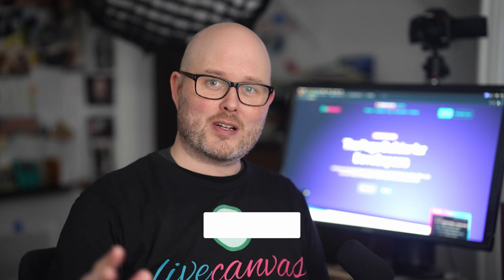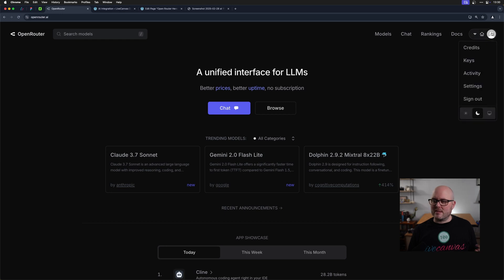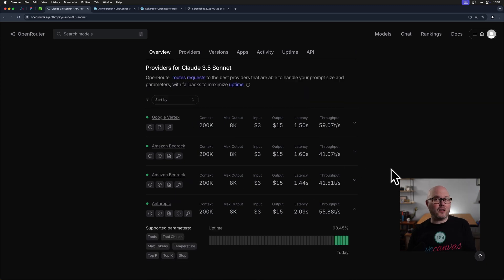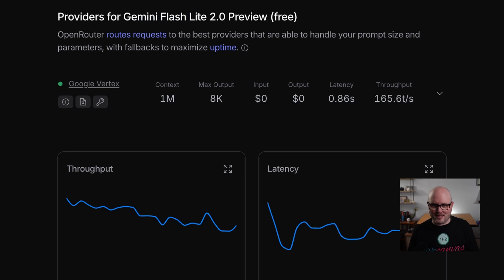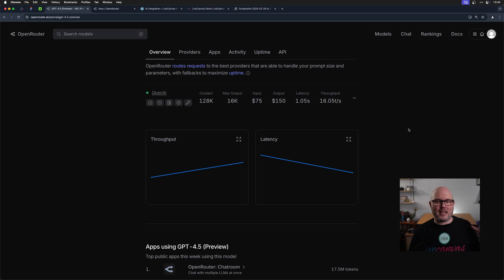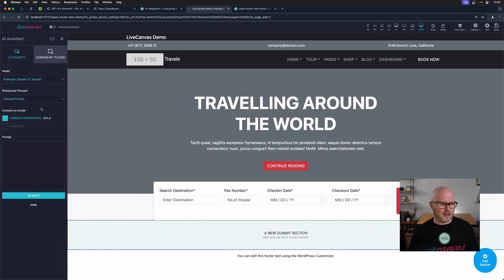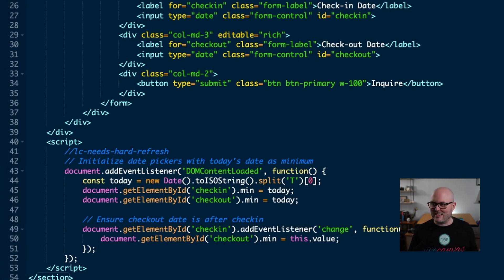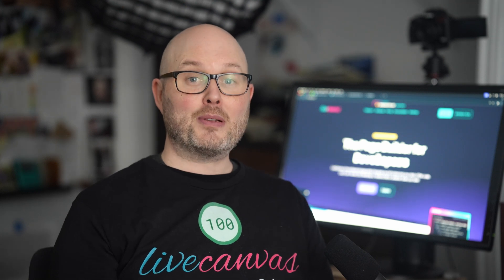OpenRouter AI integration with LiveCanvas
Going in depth with setting up the OpenRouter integration, and using the AI Assistant in LiveCanvas v4.3.2 to use the latest models - including Claude 3.7 Sonnet, Gemini 2.0 Flash, GPT 4.5 and a couple of free models.

🔗 SHOW LINKS

Have a question?

Timecodes:
00:00 - Intro
01:39 - What is OpenRouter?
02:20 - How to Obtain a Key
02:47 - Token Costs for Each Model
04:38 - Free AI Models Available
05:25 - AI Usage & Cost Overview
06:00 - Adding Your Key to LiveCanvas
06:42 - Exploring AI Models
07:20 - Screenshot to Code Feature
11:04 - AI Test Cost Breakdown → $0.06
11:30 - Conclusion

👉 GET STARTED!